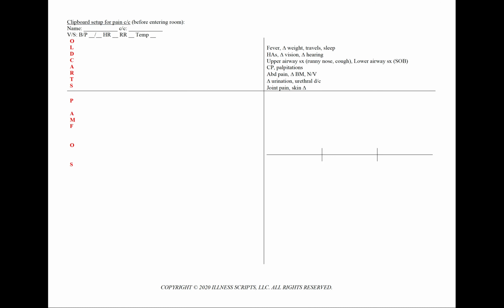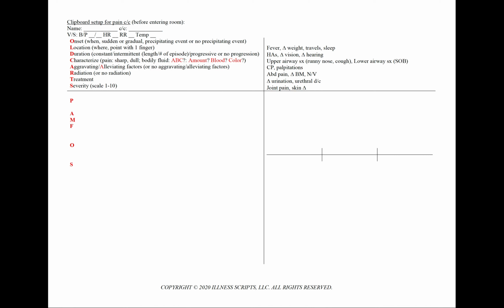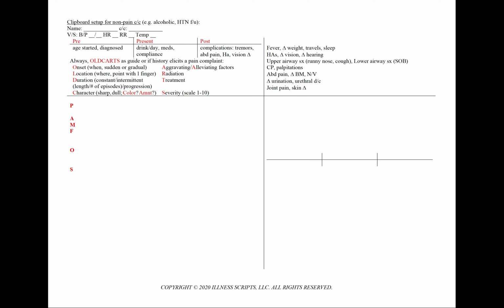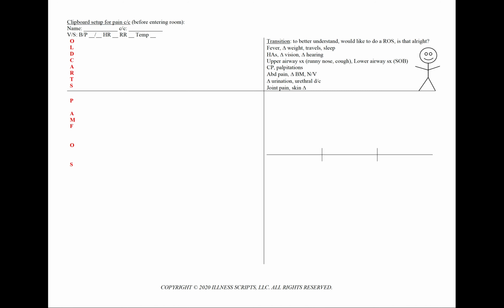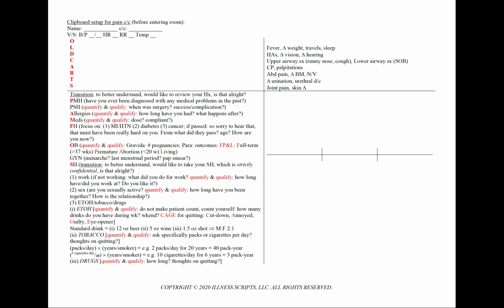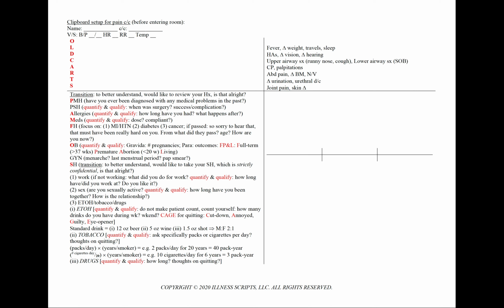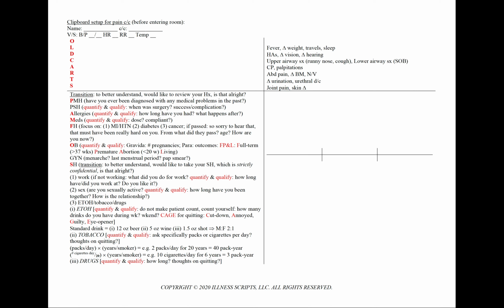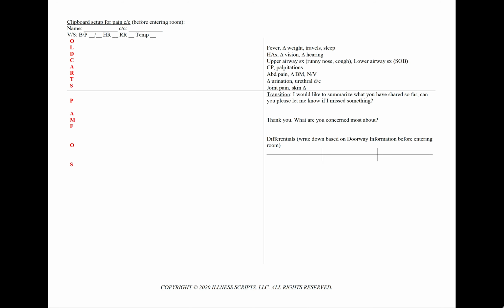OSCE: Clipboard setup (USMLE CS/mini-CEX/COMLEX Level 2PE/GMC PLAB 2/MRCP PACES/NAC/MCCQE II/RANZCP)